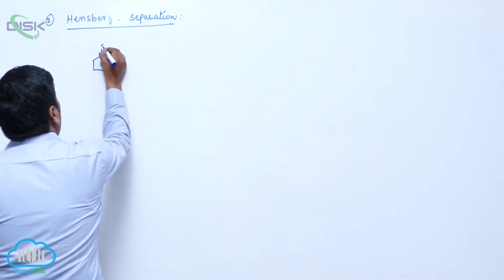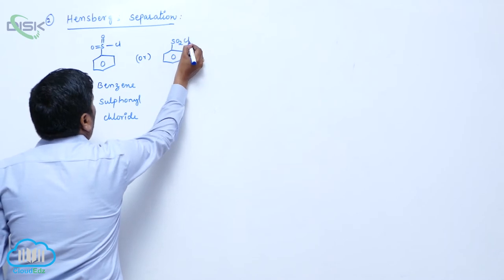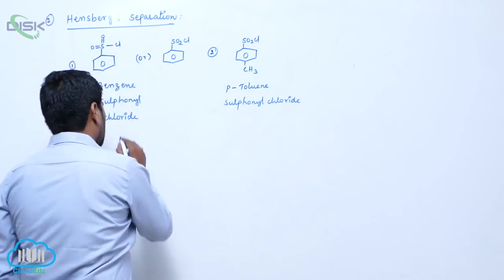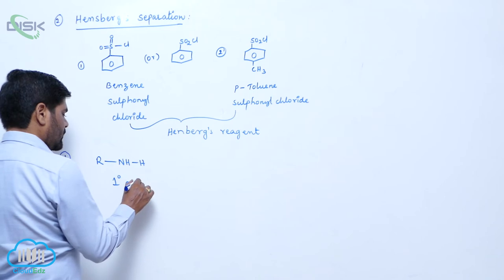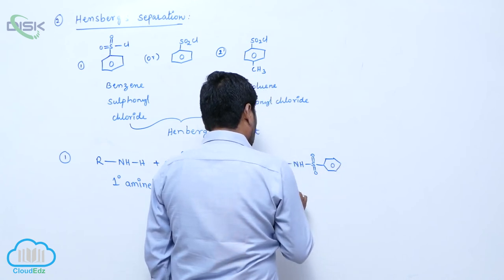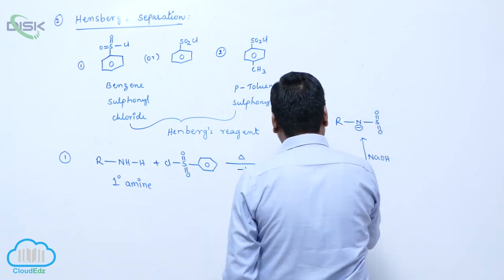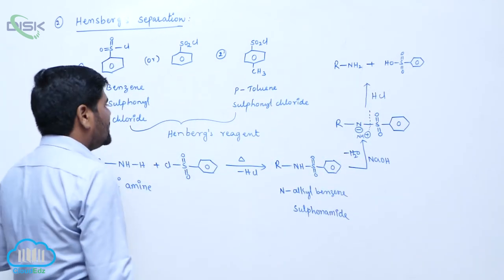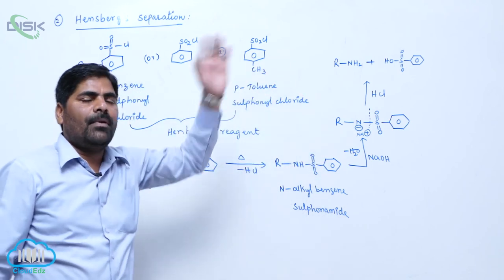Chemical Reactions of Amines || Hensberg Separation 1|| Disk Telangana